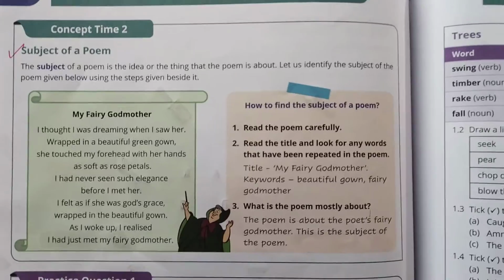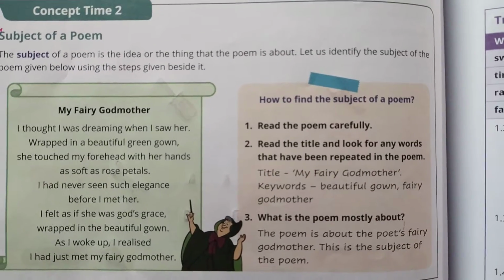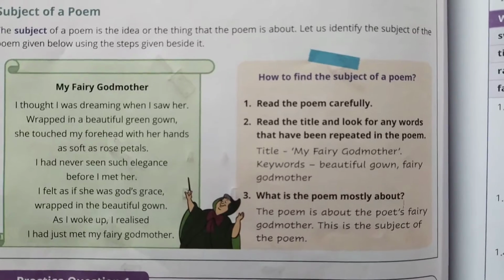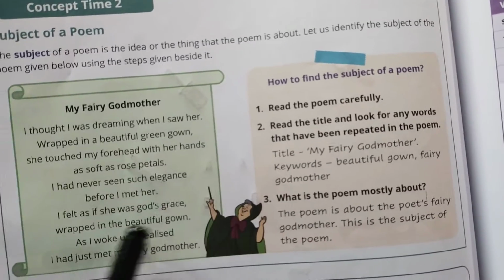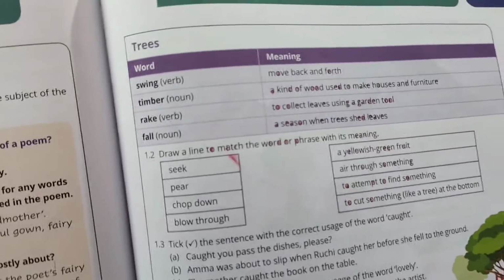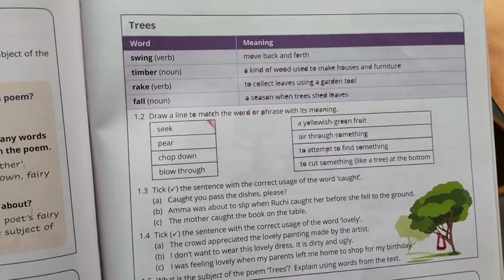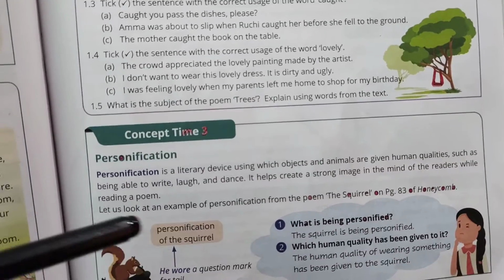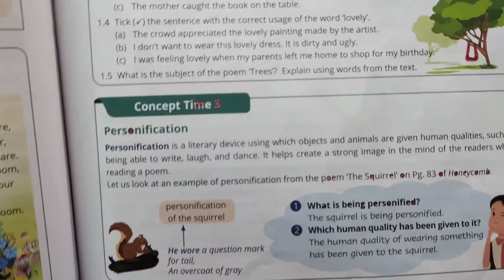Grade 7 - English - 13.9.21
* Subject of the poem
*Personification